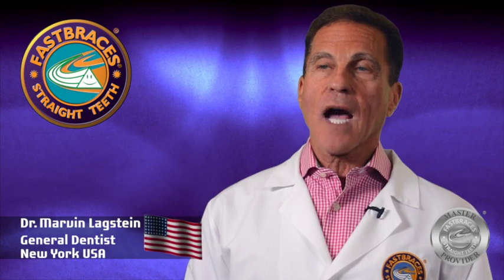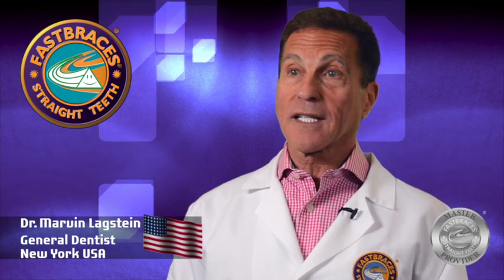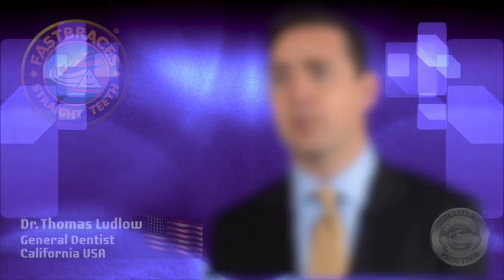Fastbraces® Technology: How easy is Fastbraces®?